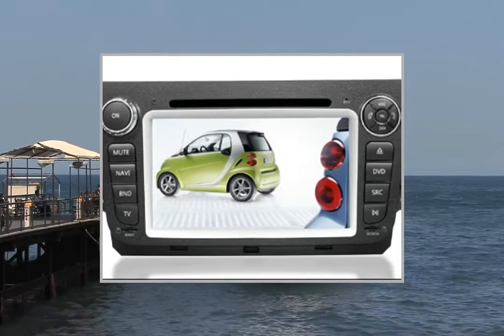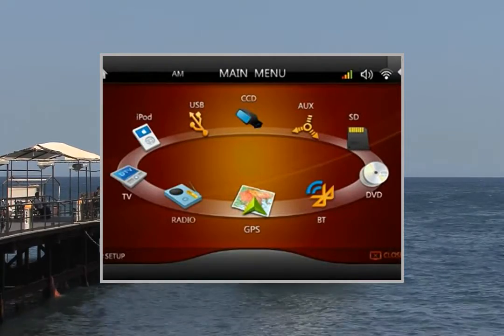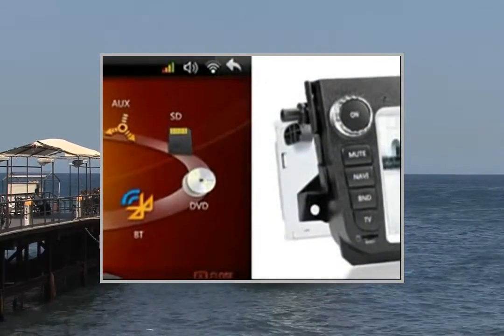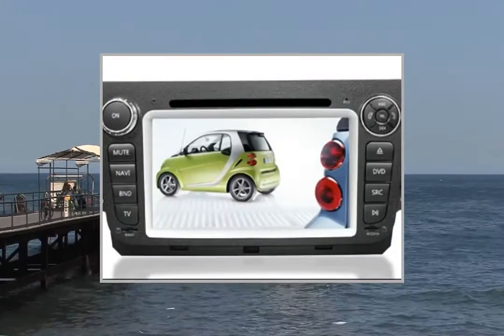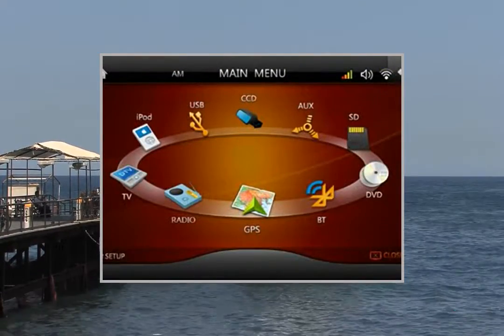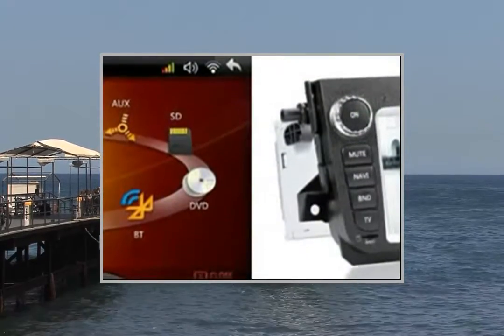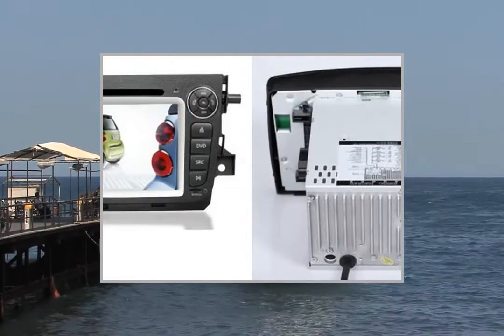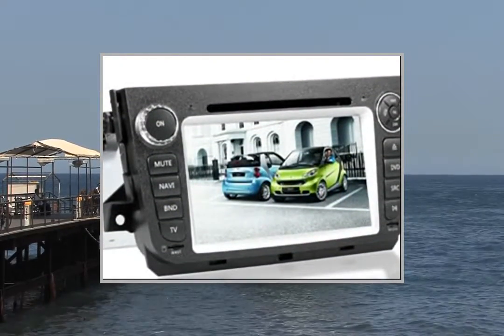FREE SHIPPING high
Pгоduсt Dеsсгіptіоn
Display Screen size:7 inch.Screen type: HD TFT touch screen.800*480pixels. digital RGB. Touch screen control: yes. Display settings: User,standard,light,soft.Display ajustment: brightness, contrast,color.Setup Language settings: English, Spanish, Portuguese,Russian, Arabic. Music Navigation setup: on/off.Steering wheel control setup: yes.Radio area setup: yes.Start logo setup: yes.Wallpater(menu skin setup): yes. Brake detectiving: on/off. Calibaration setup: yes. Sount setup: yes.Screen setup: yes.Disc Play setup: yes.Other normal setups,More information , contact us.GPS OS: Windows 6.0 core.Built-in Memory: 128MB.Max map card: 32GB.GPS languages: 24 kinds of languages.Navigation languages: different languages according to the map.Support map: IGO, ROUTE66, N-drive, Horizon,SYGIC, Cosmic, others almost all map brand.Support 2D/3D: YES.Support voice guide and other normal map features.DVD Disc type: DVD play support DVD/DVD+-R/WMA/MP3/MP4/DIVX/XVID/CD/VCD/SVCD and so on.Disc loader: kepai disc loader, good quality.Anti-shake: yes. Bluetooth Version: Bluetooth 2.0,class 2. good functions. A2DP.Support handfree call.BT music play: yes.Phone book: yes.Call record: yes.Setup: yes.TV Digital tv: built-in dvb-t mpeg-2 or 4. ISDB-T. Optional function.External tv box: can connect to external tv box for tv.Analog tv: with built-in analog tv tuner, and analog tv antenna is optional.TV System: PAL/ NTSC,SECAM AUTO.TV antenna port: yes. Radio Auto-scan and storage program: yes. Radio area: different area. RDS: yes, optional. Ipod Support ipod input. original ipod play. Amplifier Max power output: 4*45w.good quality. USB MAX 32GB USB Device. SD/MMC 32GB MAX. support music, video, photo play and other features. map navigation. Rear view camera yes, support. AUX Support external video or audio input or and output. Headrest monitor or other external displayer device. support.

car dvd gps for 7 inch Benz Smart
phonebook
high quality
free map